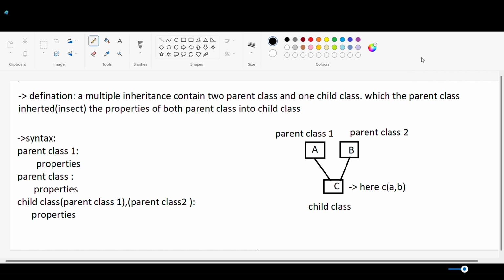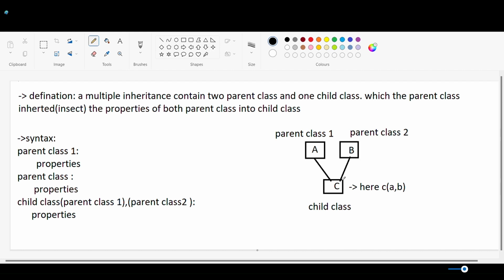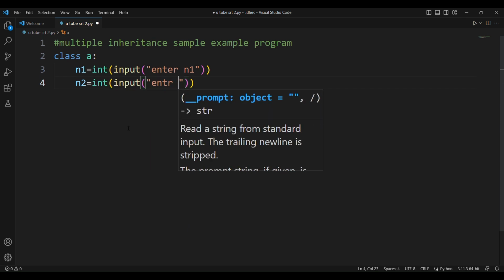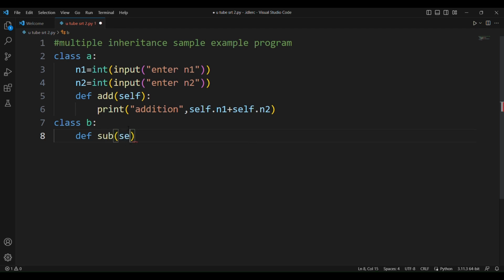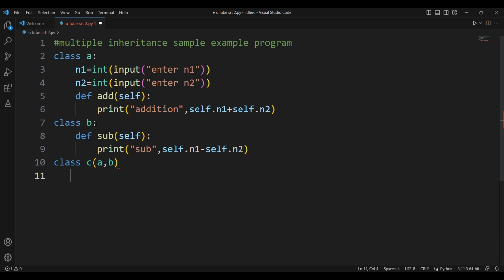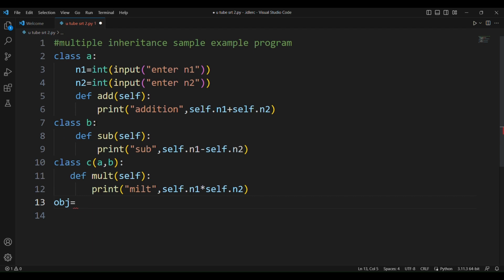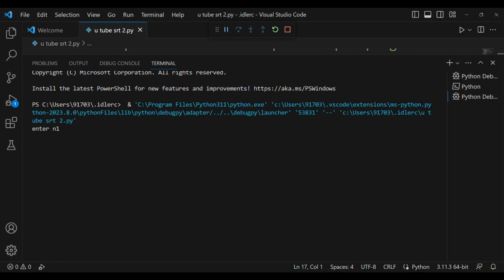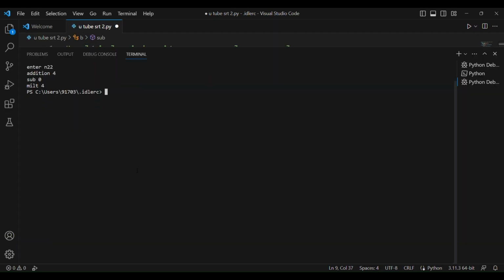MULTIPLE INHERITANCE IN PYTHON- SAMPLE PROGRAM AND EXPLANATION(inheritance in python video 3)